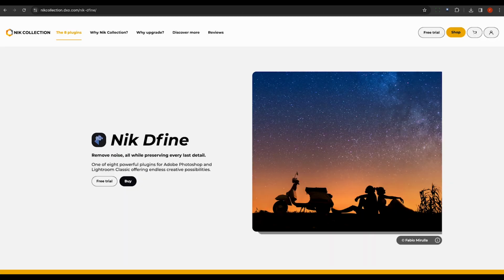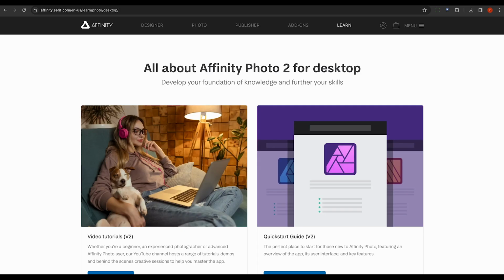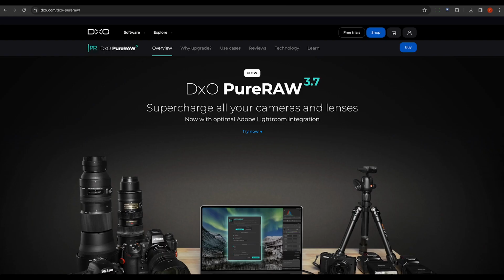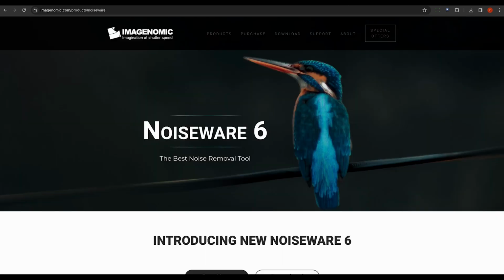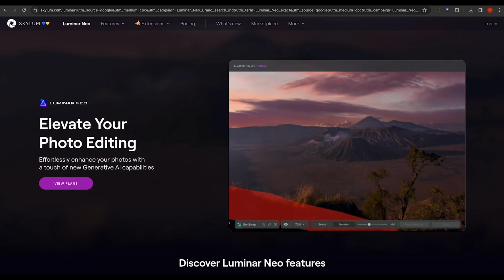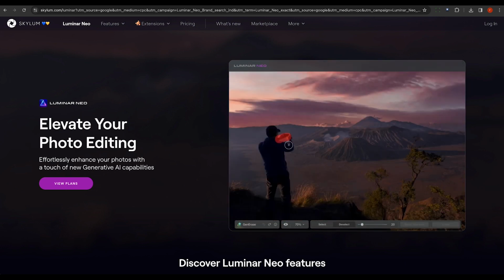AI Image Denoise Tools: The Ultimate Guide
Top 10 AI Image Denoise Software: Best Noise Reduction Software for Photographers in 2024  for AI Reducing Noise & Removing Grain from Image